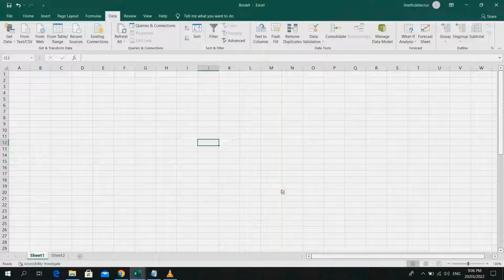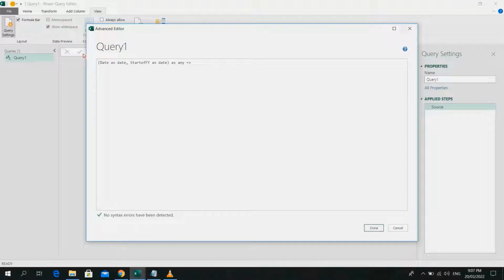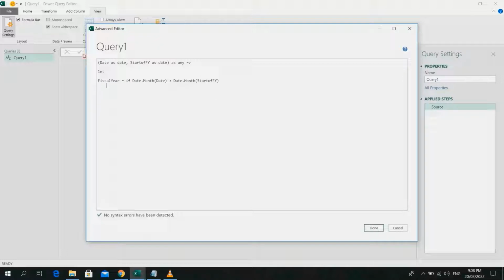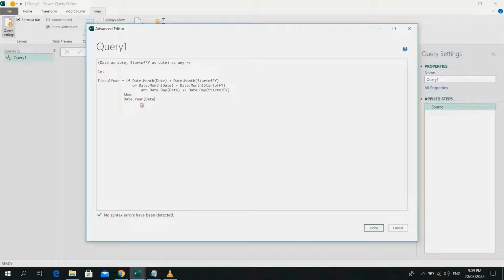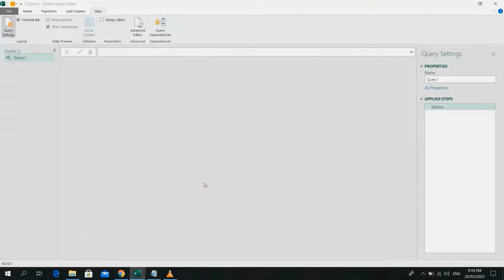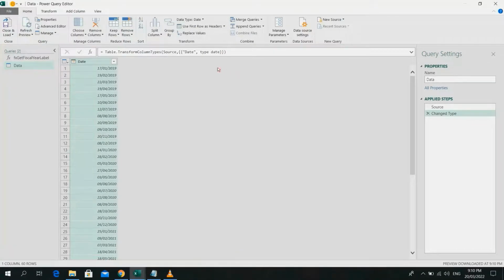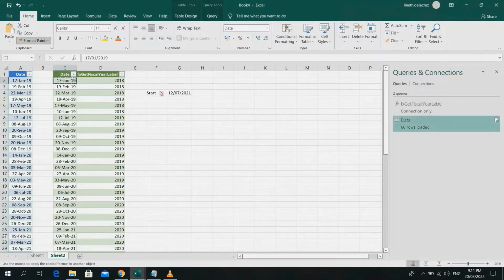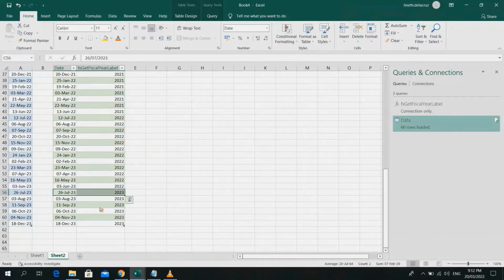Power Query Fiscal Year Label Custom Function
In this video, I will show you my created function for Fiscal Year label based on a given date and any start of fiscal period of your choice.

0:00 Intro
0:43 Put formula using Advanced Editor
3:58 Load DATE example and Invoke the Function
4:58 Final checking & Outro